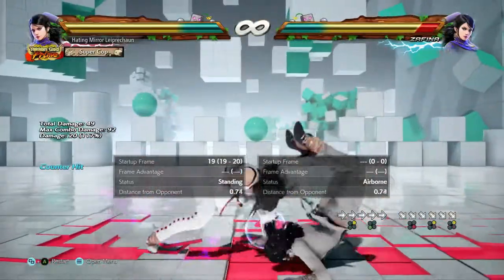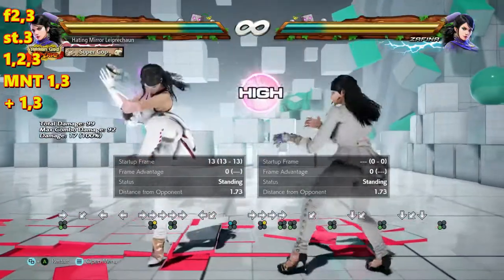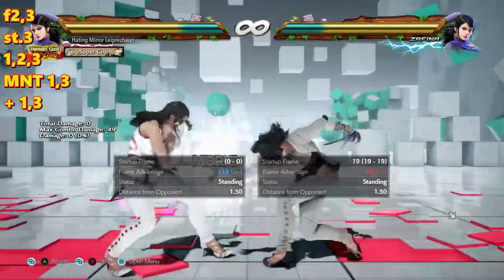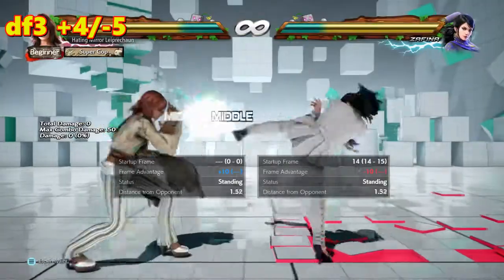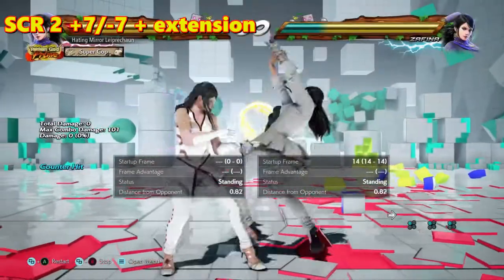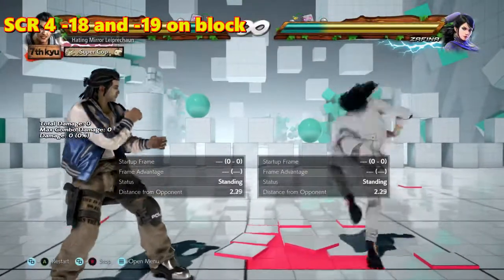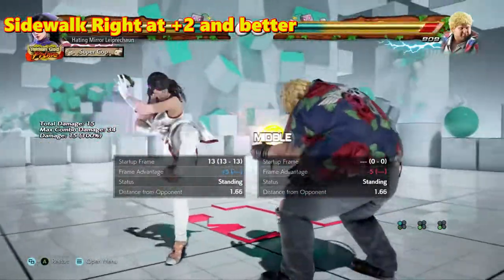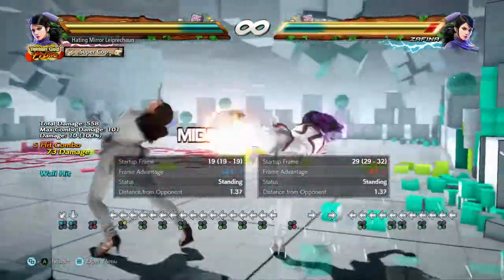Anti-Zafina Scarecrow Guide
A little fast pace tutorial to help you deal with Zafina Scarecrow transitions